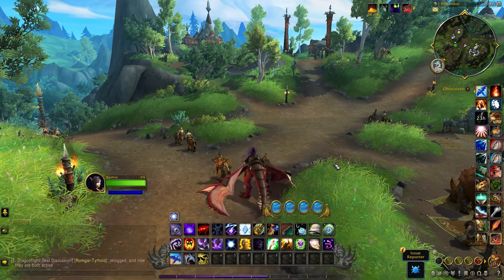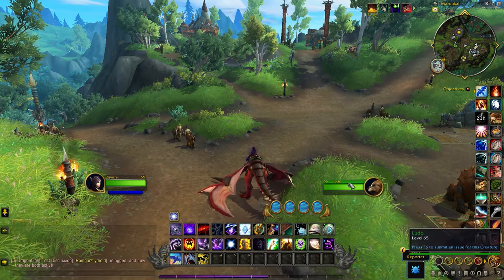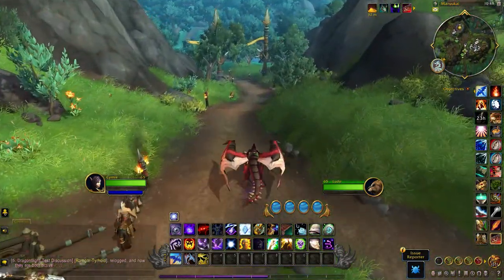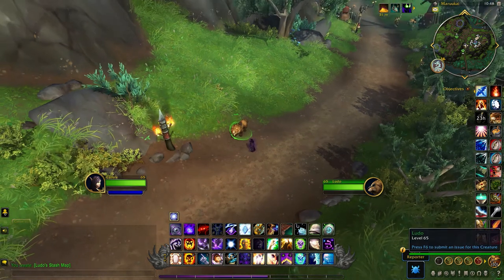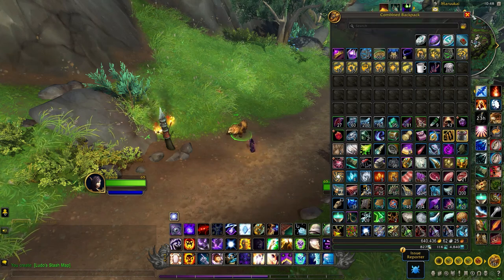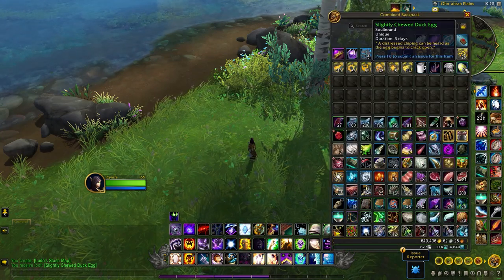Slightly Chewed Duck Egg - Viridescent Duck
The Viridescent Duck comes from the Slightly Chewed Duck Egg (treasure) in the Ohn'ahran Plains. To find it you need to collect the map from the only one who knows its location - a dog. This is one of the objects needed for the Treasures of the Ohn'ahran Plains achievement.

Game content recorded from World of Warcraft: Dragonflight beta